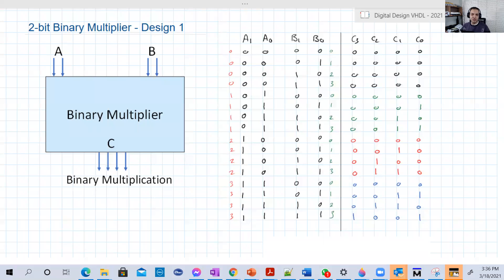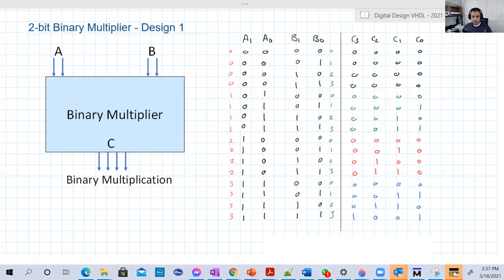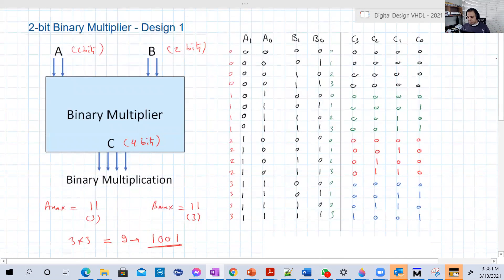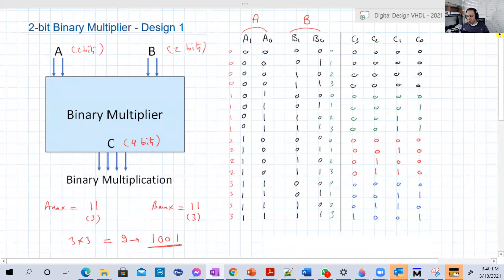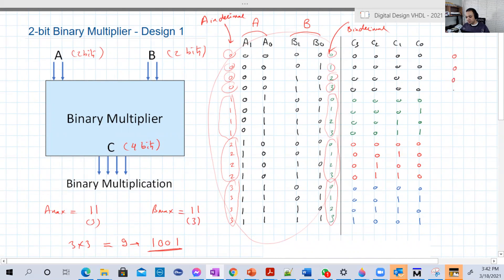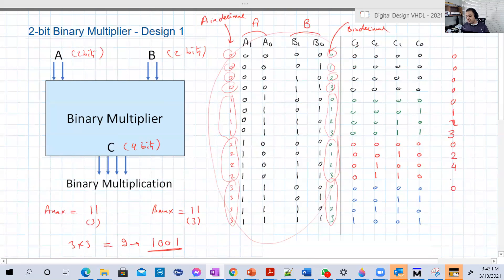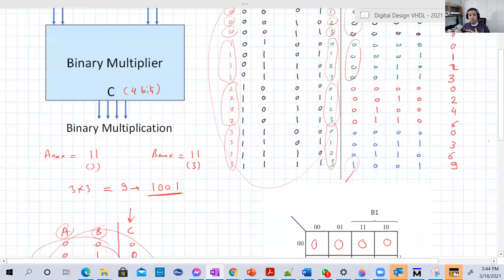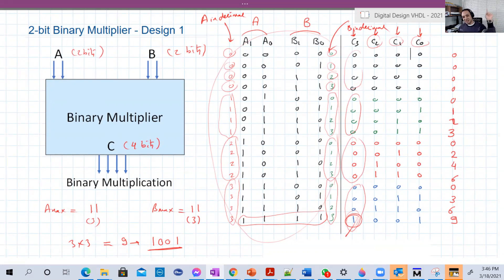[49] 2 bit binary multiplier logic circuit design - design method #1